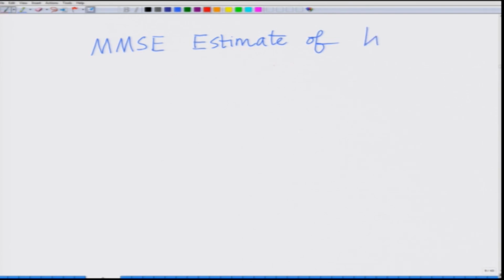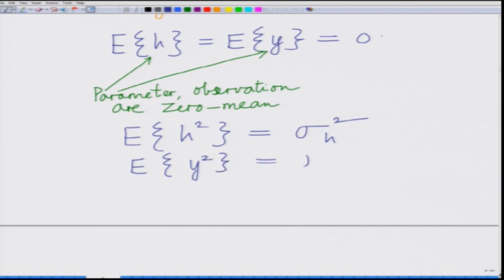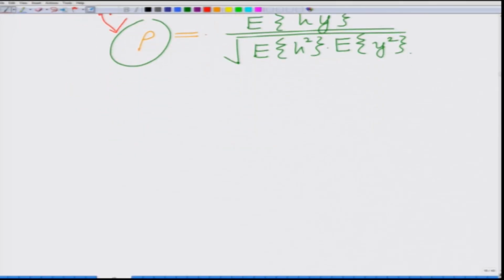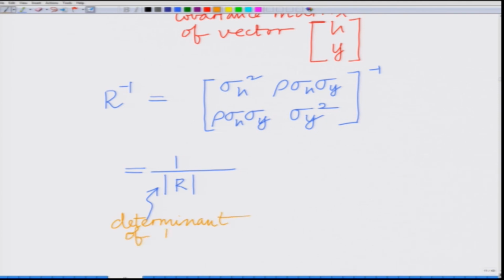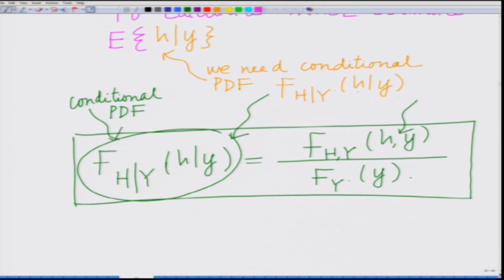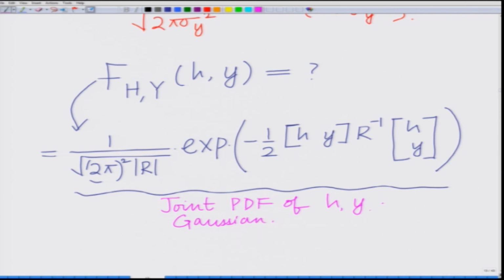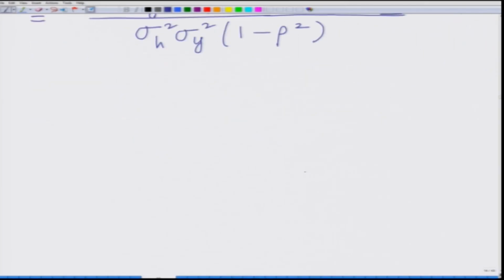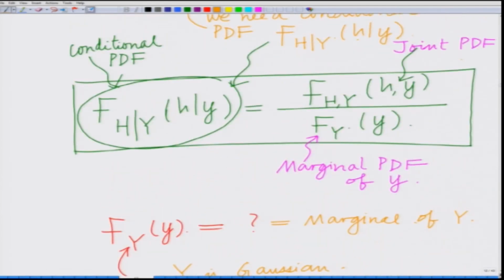Derivation ofMin Mean Squared Error (MMSE) Estimate For Gaussian Parameter?Part I#ch19#swayamprabha